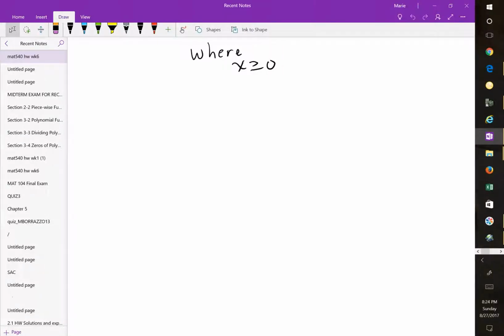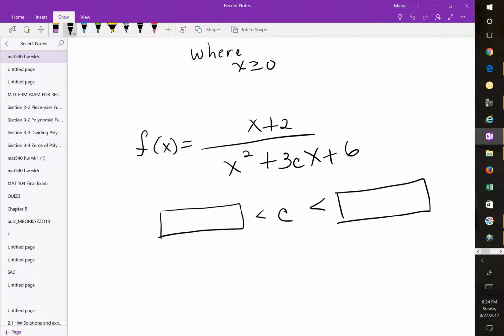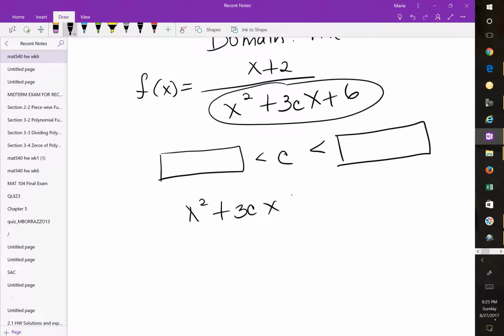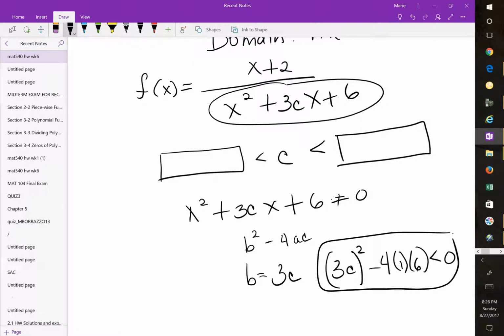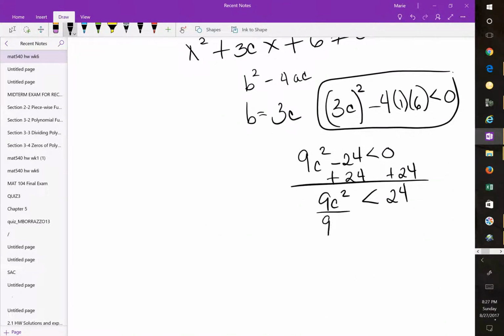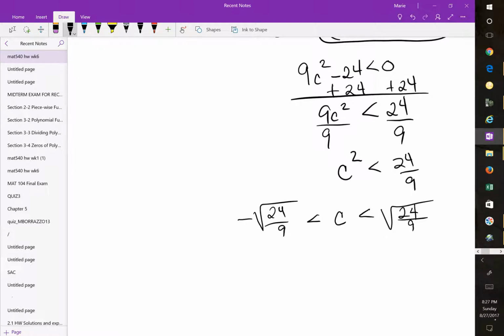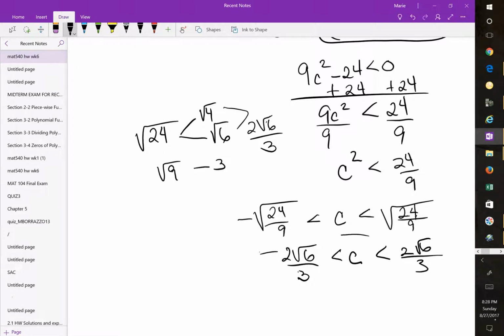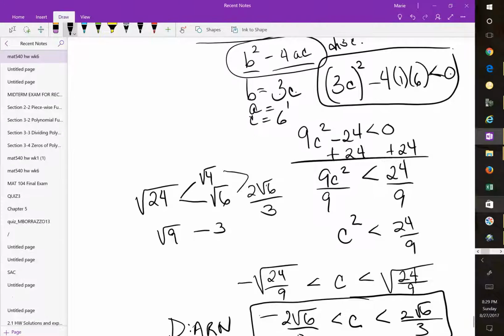How to calculate the c value in a trinomial so that the domain is ARN